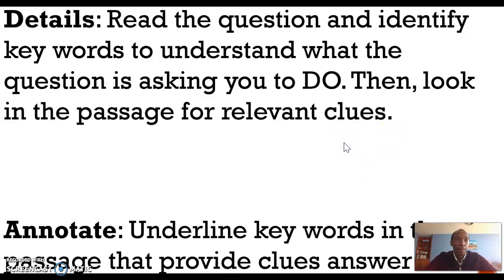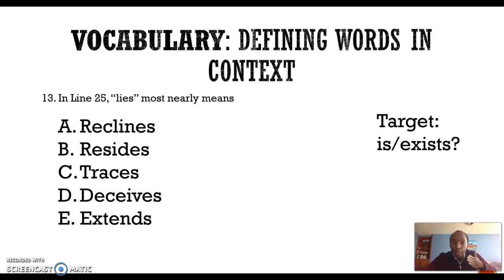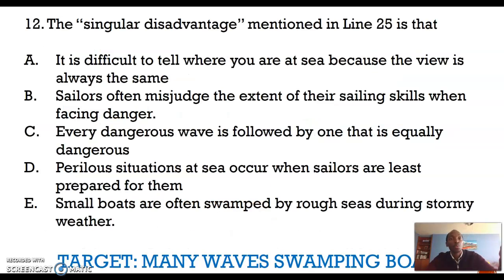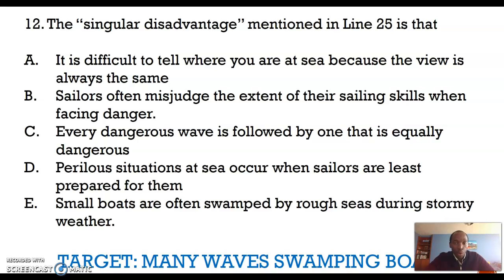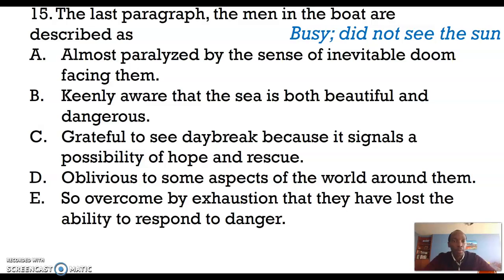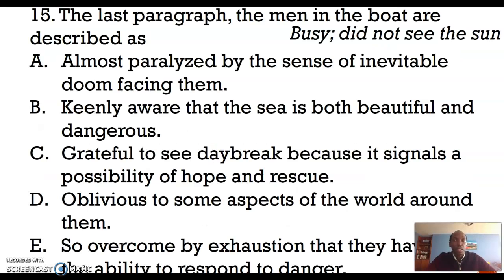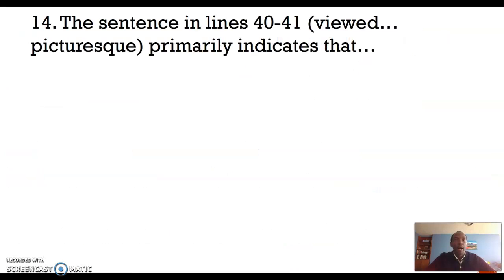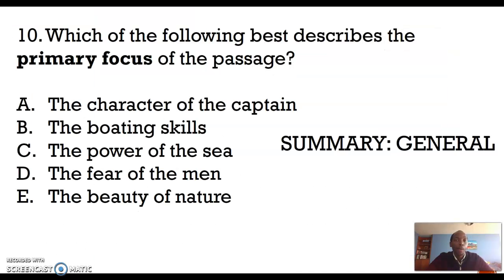DATE Strategy - Sailors at Sea Passage